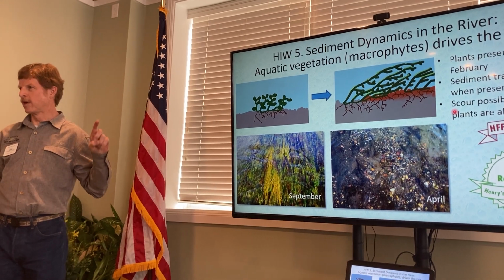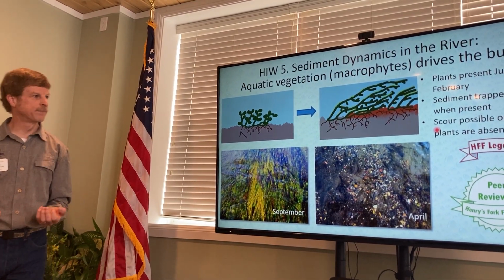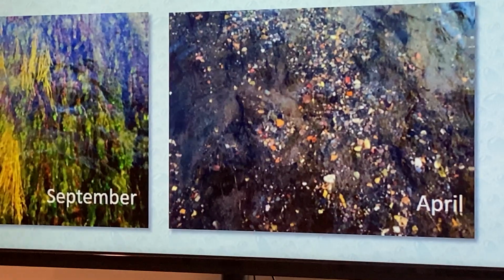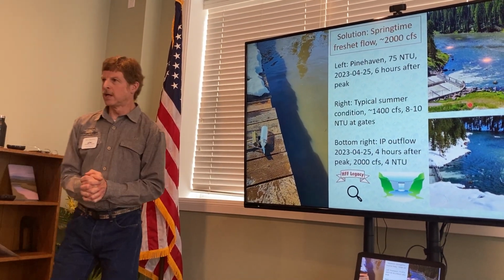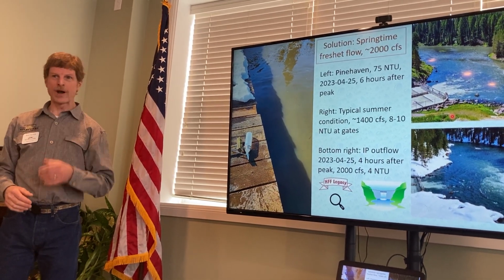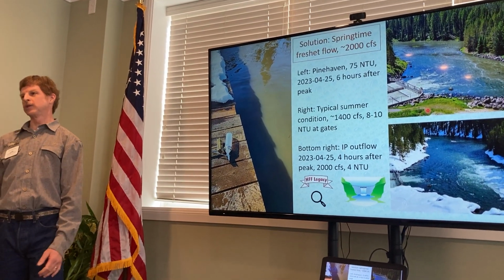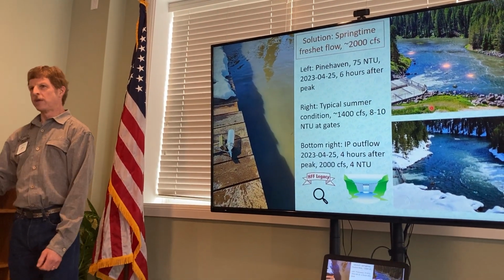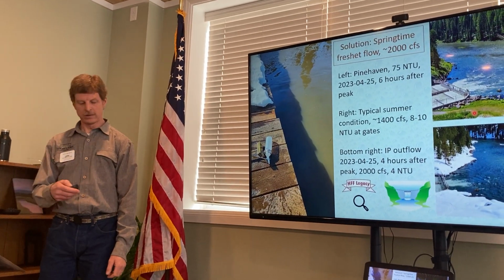Henry's Fork 101: Plants Drive the Bus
Sediment dynamics in the Ranch. How much stays and how much moves through? Plants drive the bus. What can we do? Time a spring freshet just right. Easier said than done.